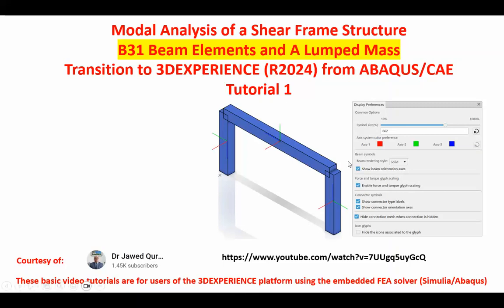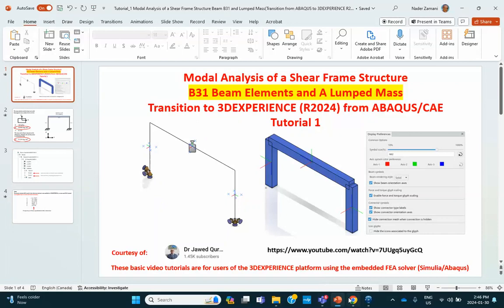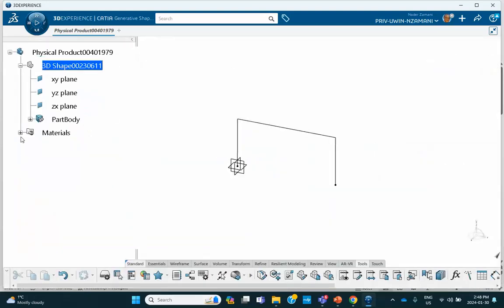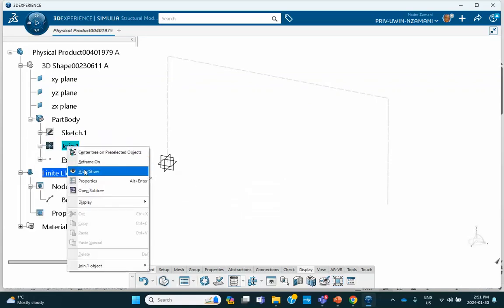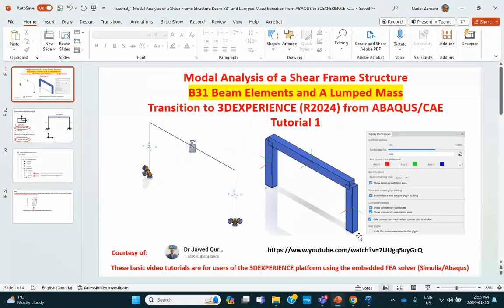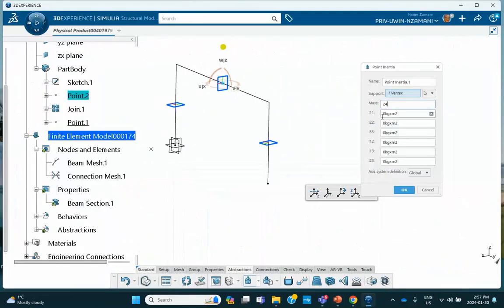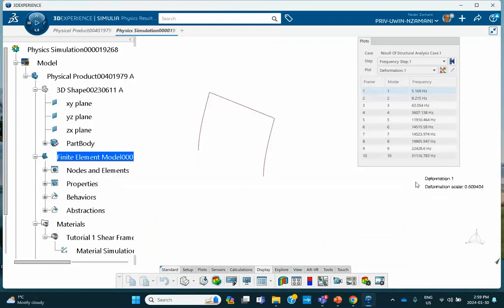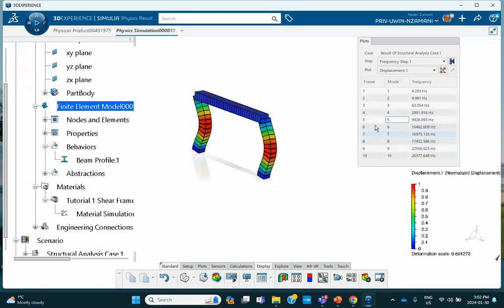Tutorial 1, Modal Analysis of a Shear Frame Structure Beam B31 and Lumped MassTransition from ABAQUS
Tutorial 1, FEA Modal Analysis of a Shear Frame Structure Beam B31 and Lumped MassTransition from ABAQUS to 3DEXPERIENCE R2024x